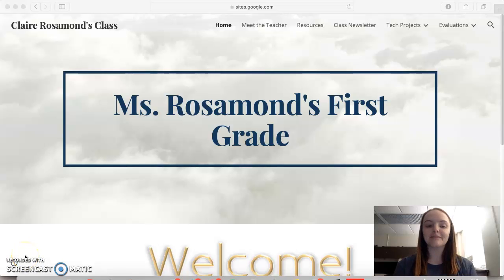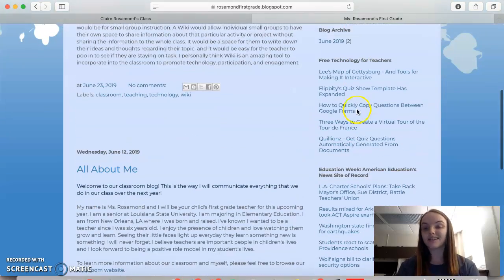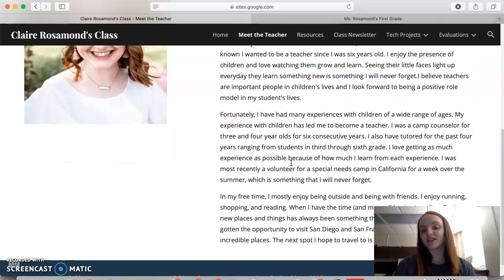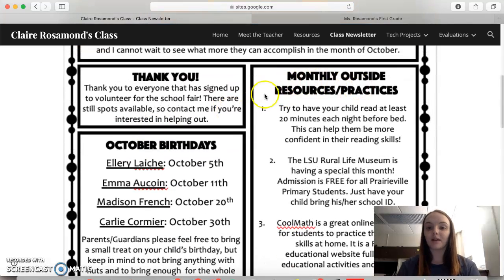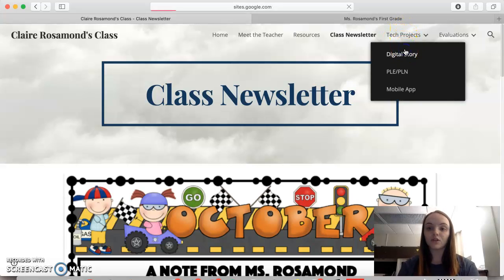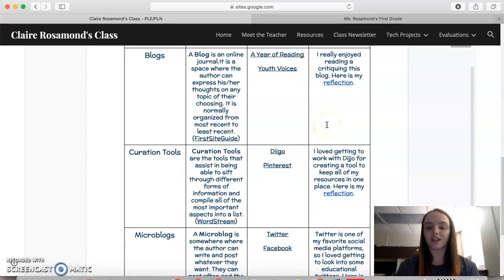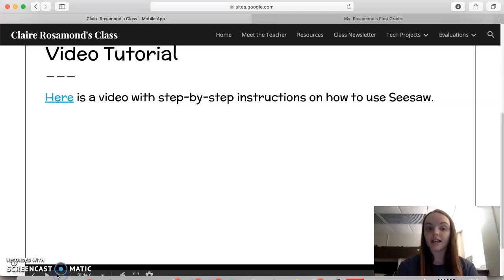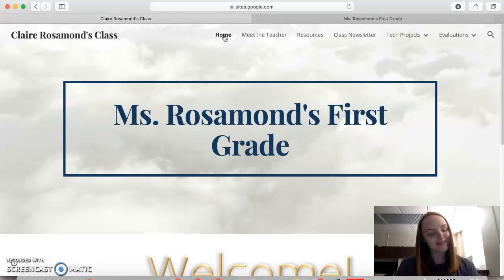Screencast of Final Website